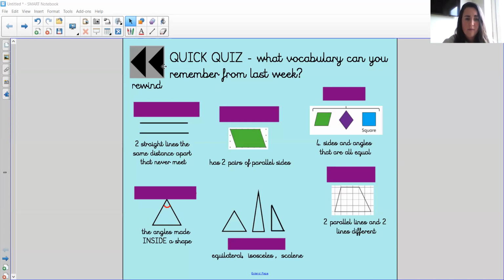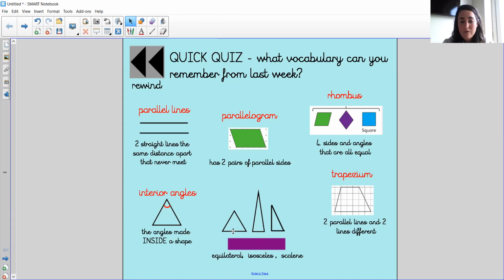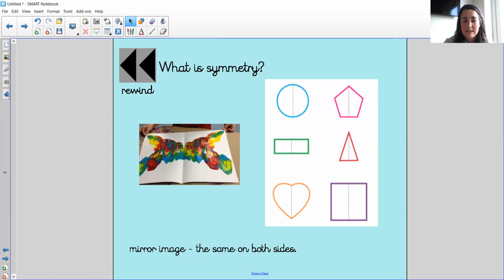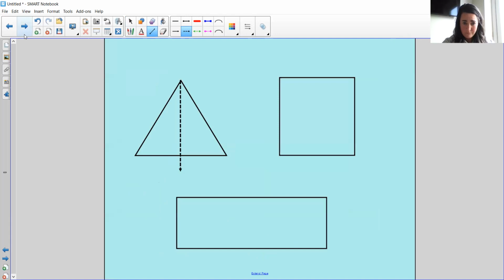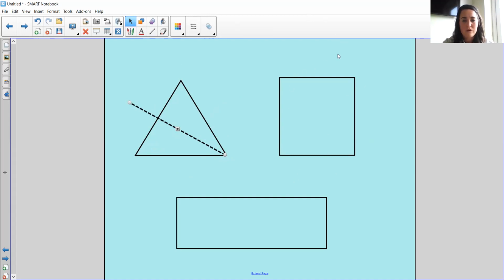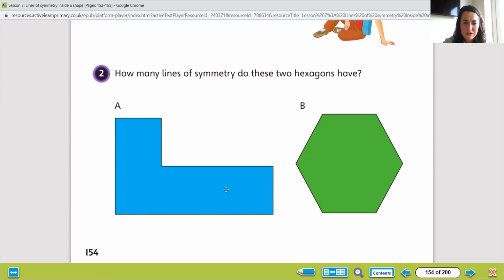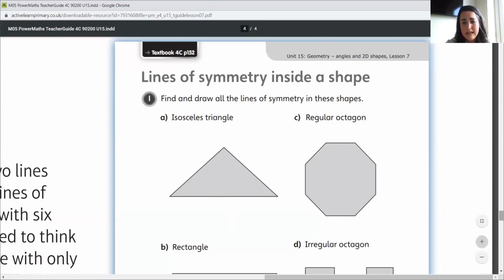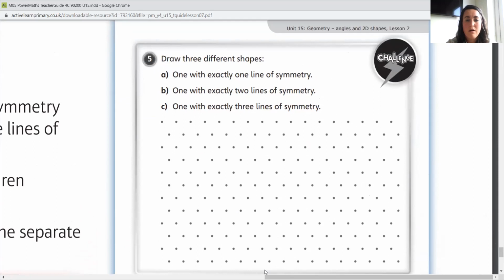Maths 3.2.21 Lines of symmetry inside a shape